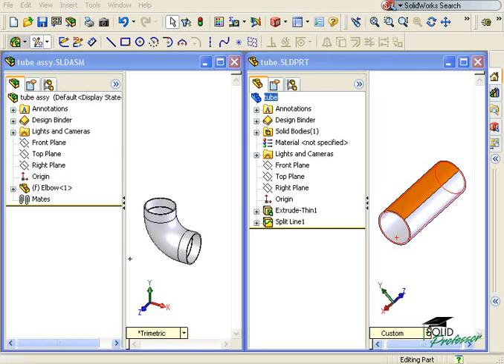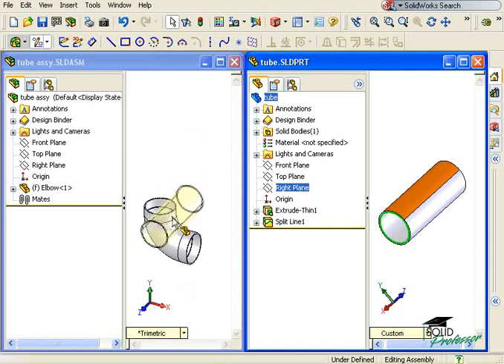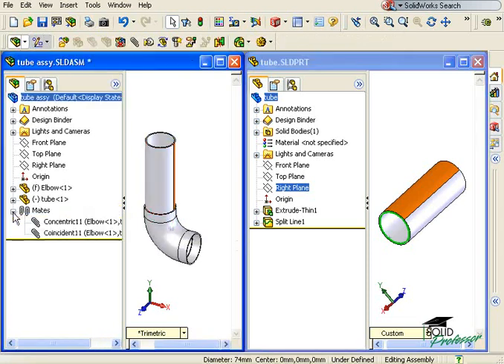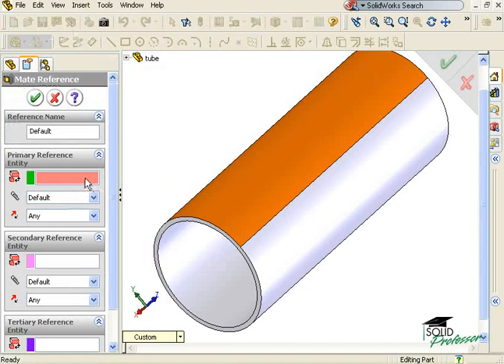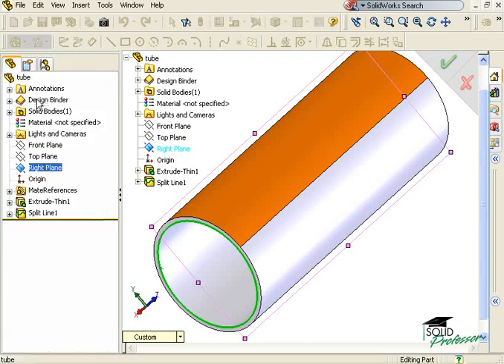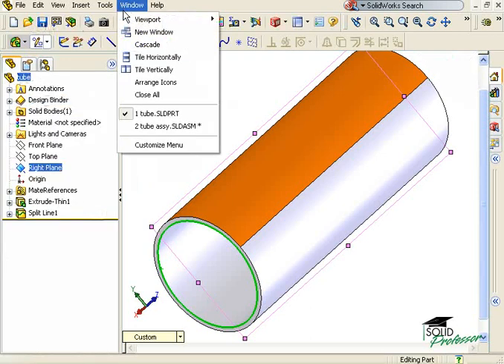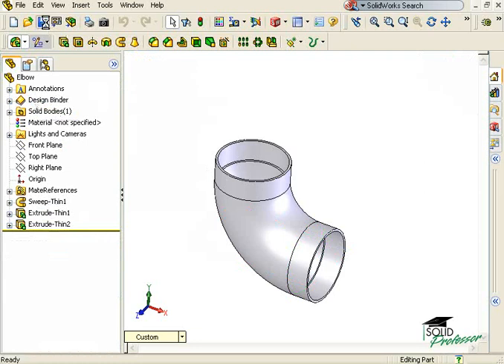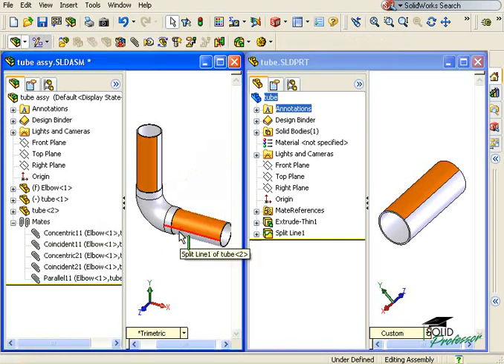V7Q1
Solidworks tutorial